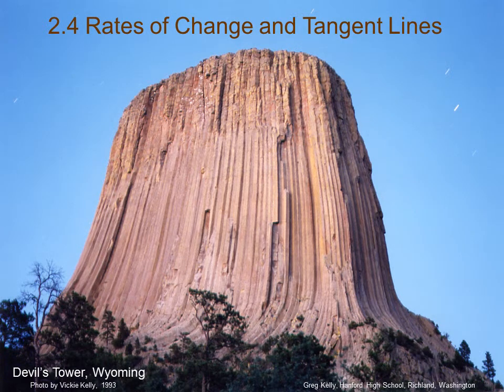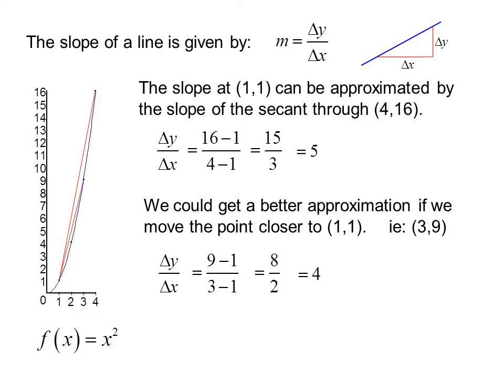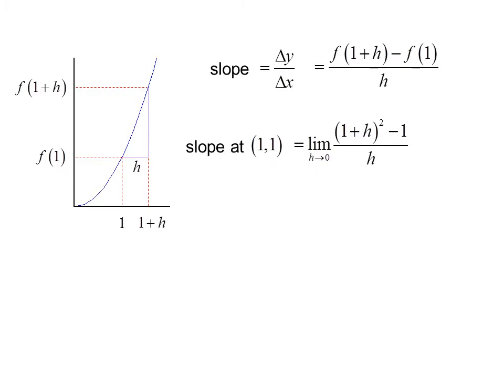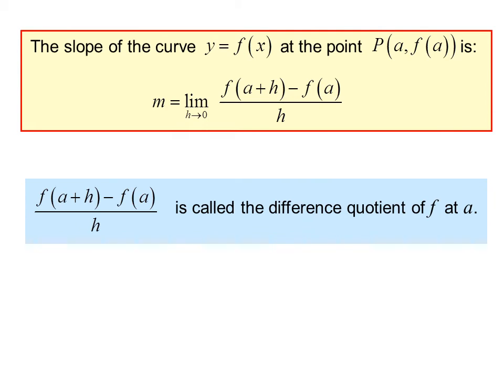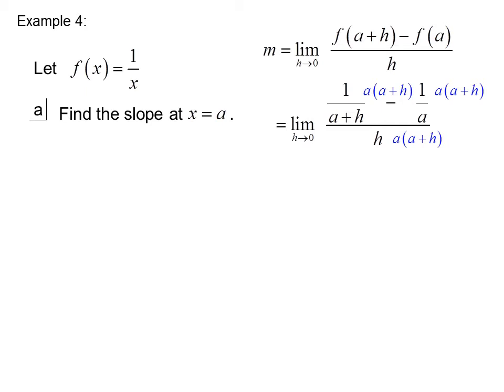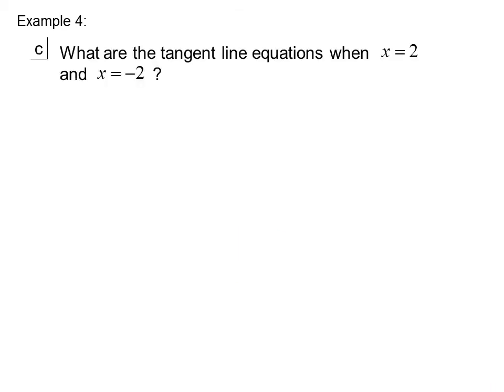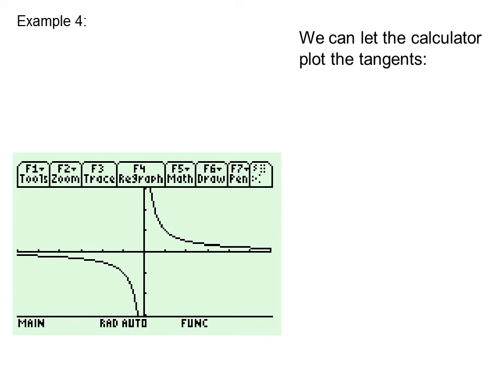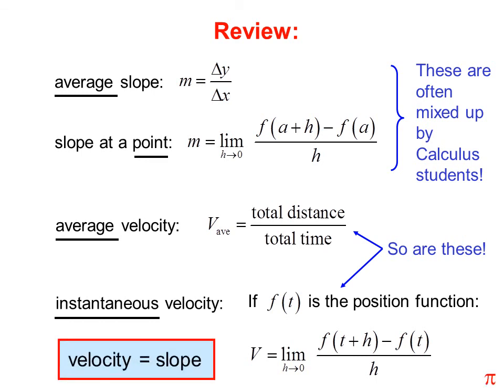Calc02 4 Rates of Change and Tangent Lines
Slope at a point and instantaneous rate of change using the difference quotient and limits. Features the TI-89 calculator.